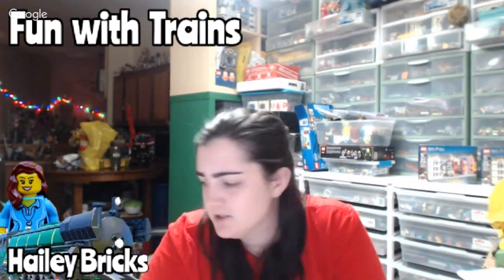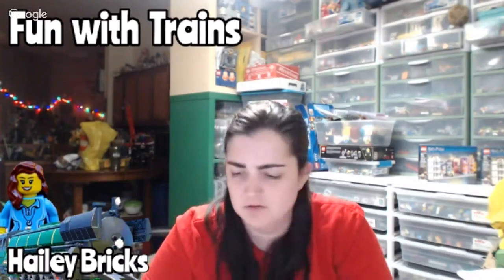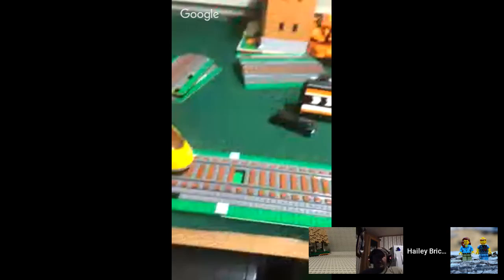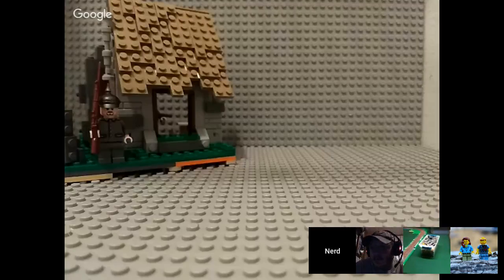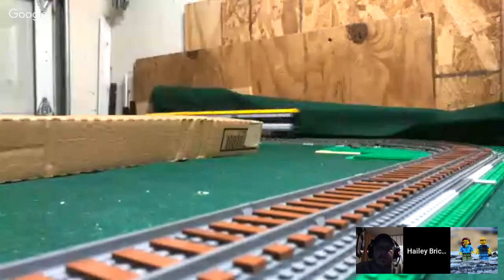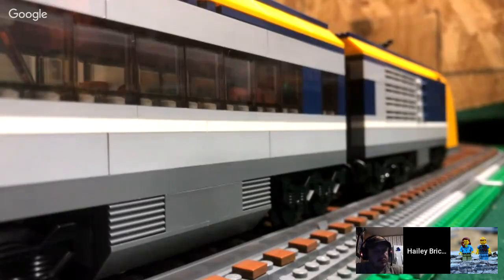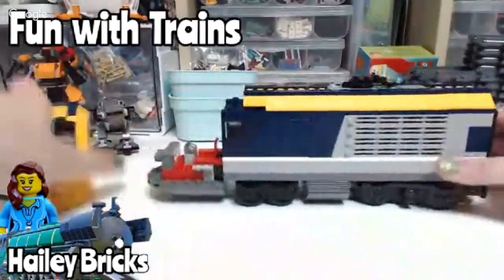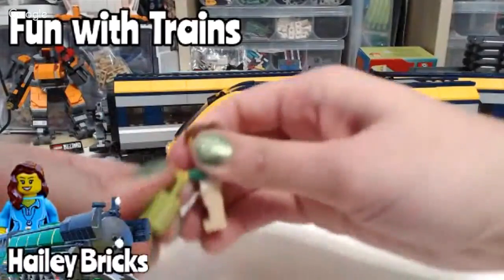Fun with Trains: Episode 2- LEGO Passenger Train 60197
Welcome to Fun With LEGO Trains.

Todays topics:  Power function 2.0

Train of the Week: Passenger Train 60197

-HB